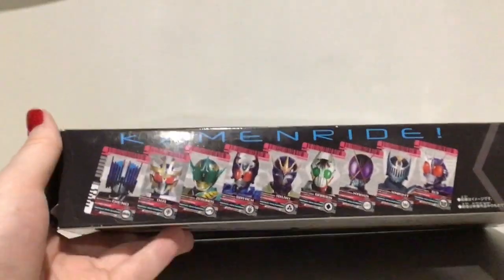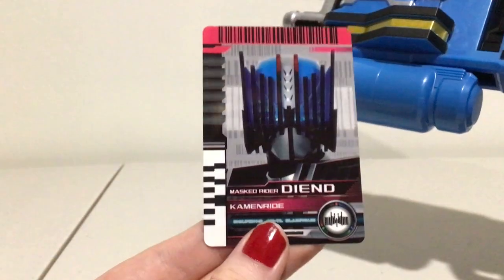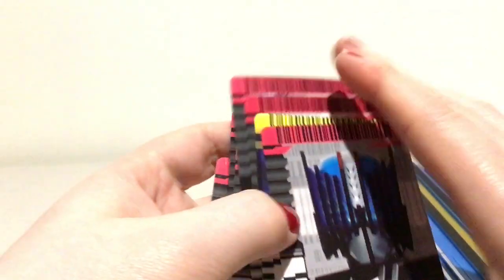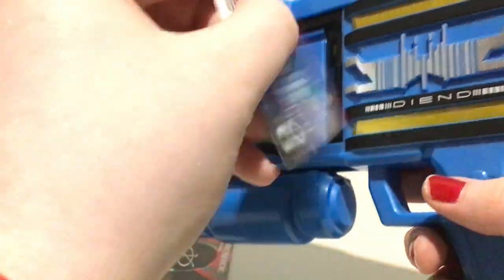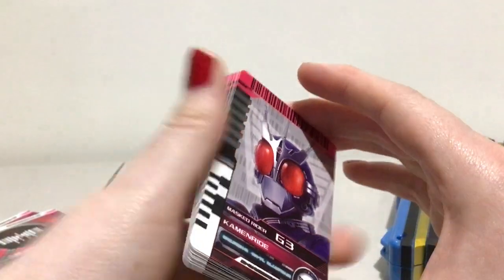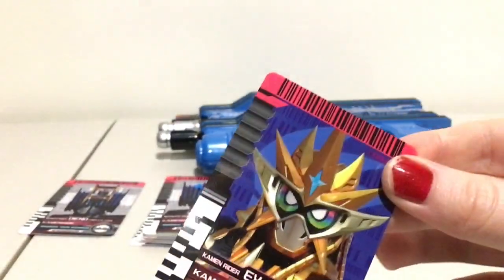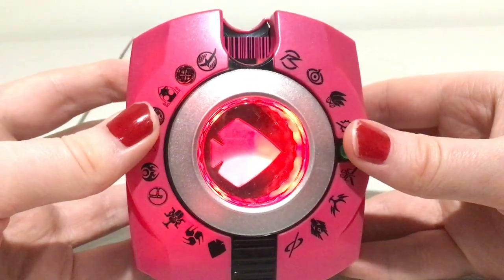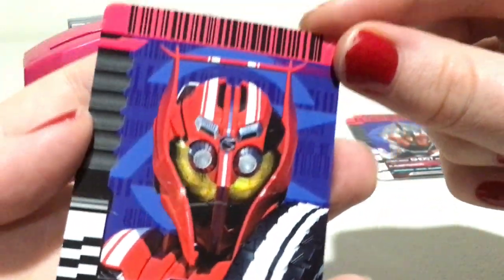Kamen Rider Zi-o DX Neo Diend Driver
sorry about it being a longer video hope you enjoy and good luck